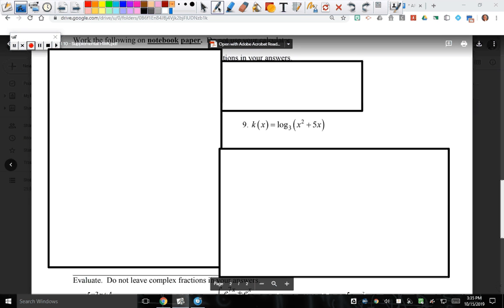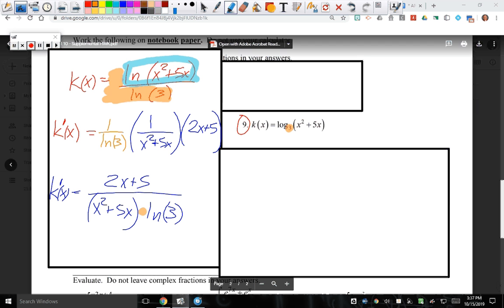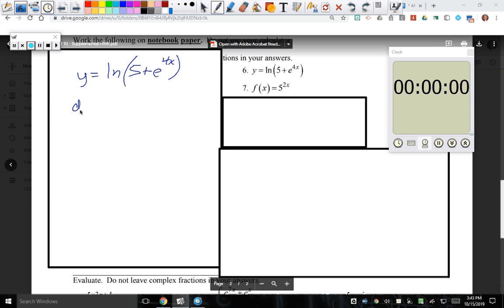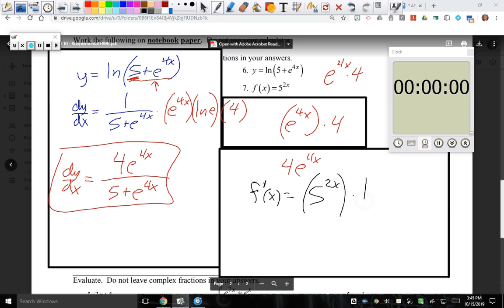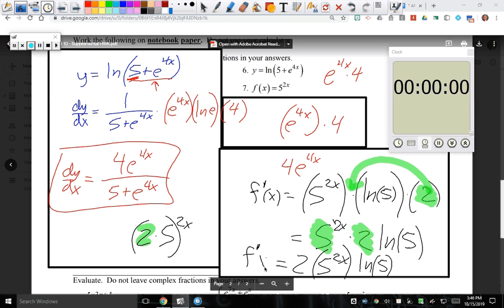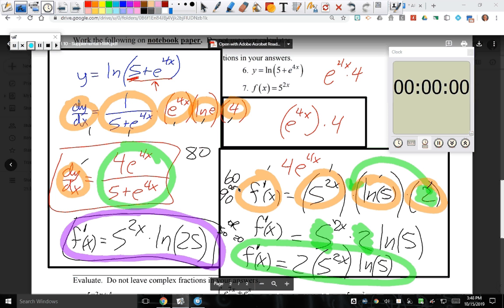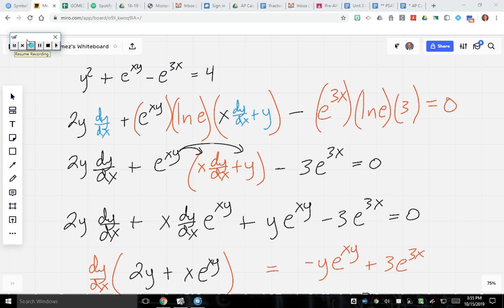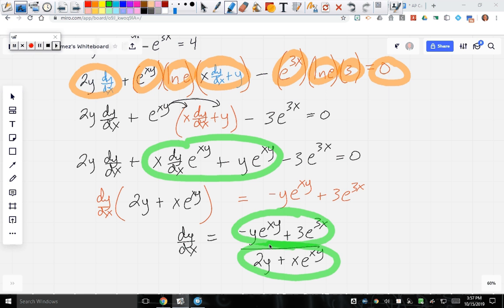AP Calc AB | Unit 3 - Differentiation: Composite, Implicit, and Inverse Functions | Day 3 (Part 2)